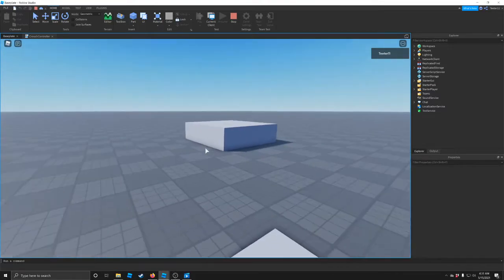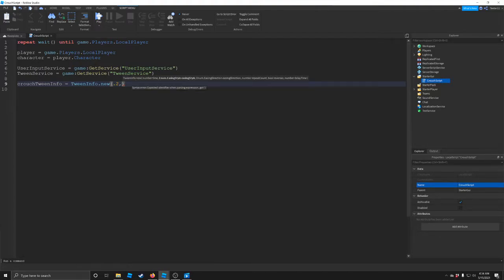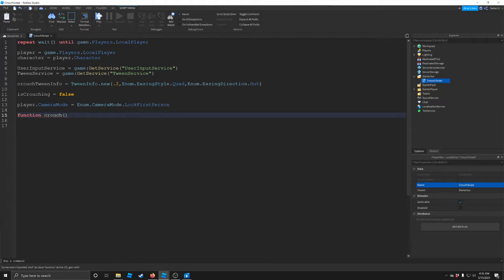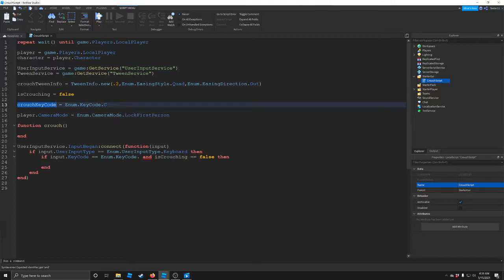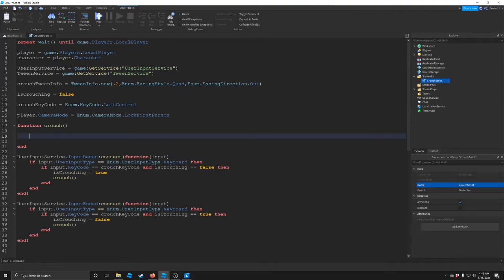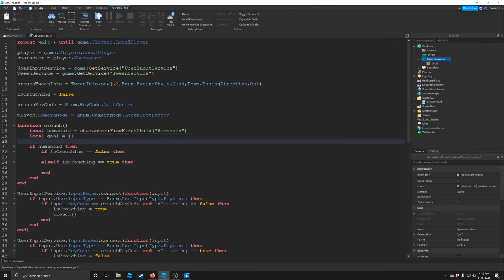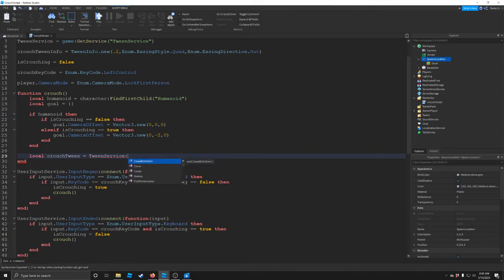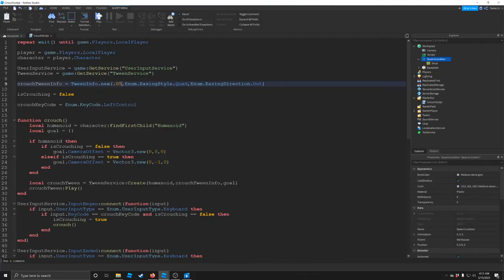How to make a crouch script in Roblox | First Person | In-Depth Beginner Tutorial 2021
In this tutorial I walk you through how to create a crouch script for a first person player. This is for beginners and I walk you through what each thing means.